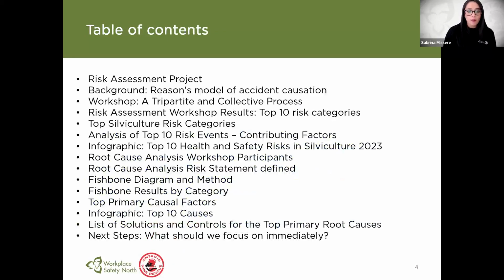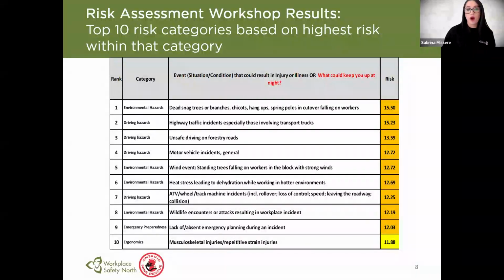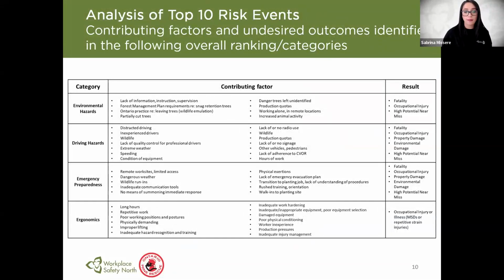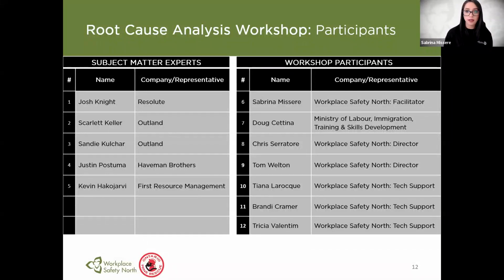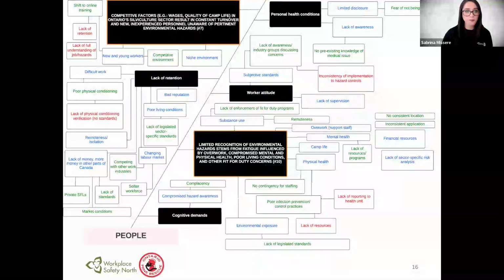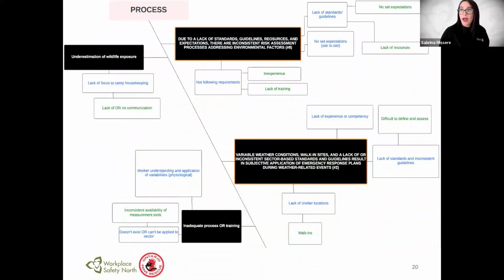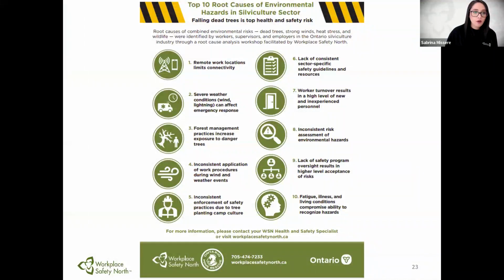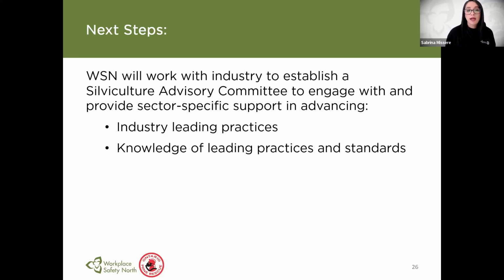Webinar: New health and safety research on Ontario silviculture industry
On February 21, 2024, Workplace Safety North hosted a webinar, “New health and safety research on Ontario silviculture industry.”

In January 2024, as part of Ontario’s risk-based approach to improve health and safety, a group of subject matter experts from the silviculture industry met to take a deep dive into the root causes and controls for the top industry risk they had identified: environmental factors – including danger trees, weather events, extreme temperatures and wildlife impacting workers.

This webinar reviews the top health and safety risks identified by the silviculture industry as well as control measures to help reduce the risk to forest workers.

Discussion topics:

- Top health and safety risks associated with the silviculture sector
- Top root causes of environmental factors impacting workers
- Control activities to prevent injuries and fatalities
- Communicating risk and prevention in the sector